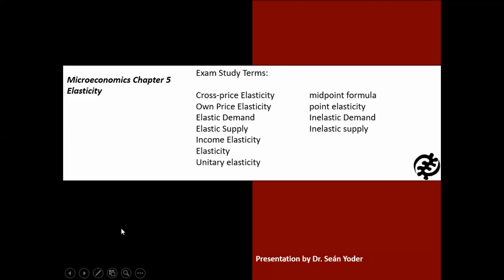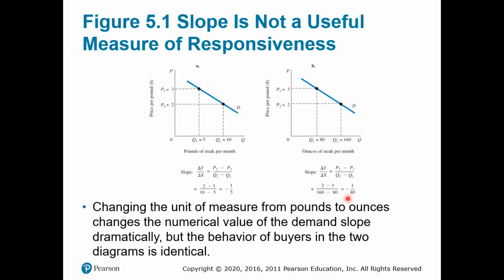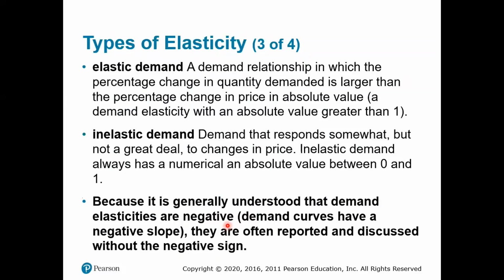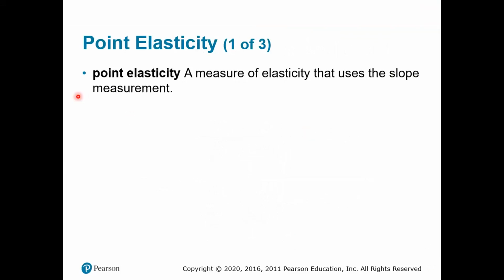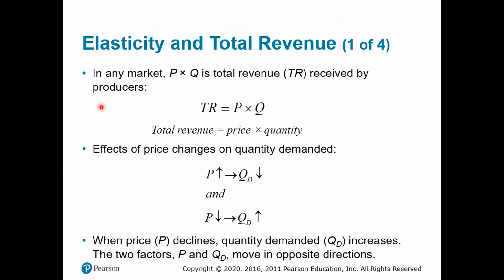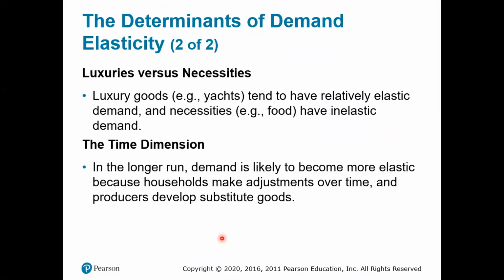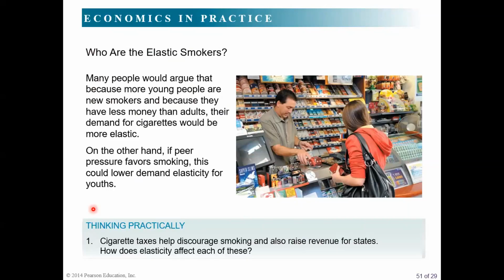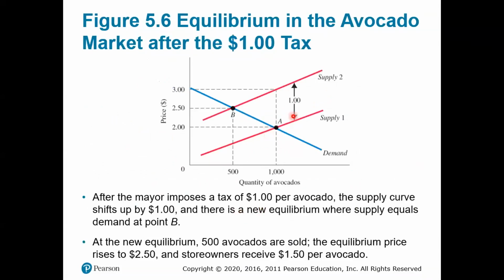EC201 Chapter 5